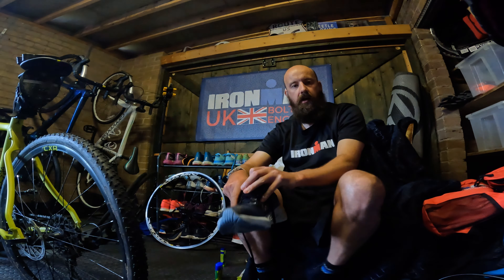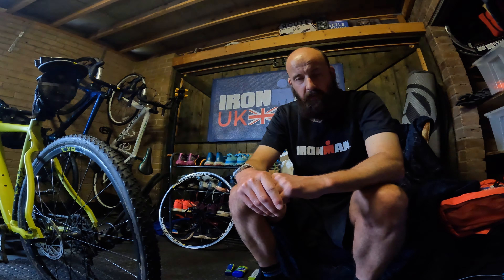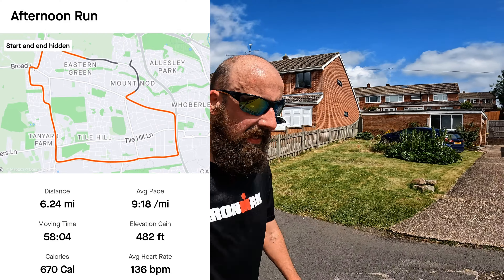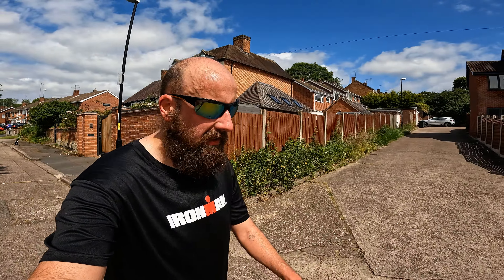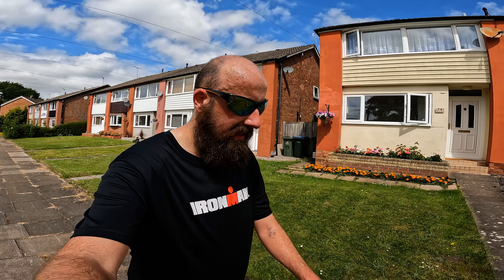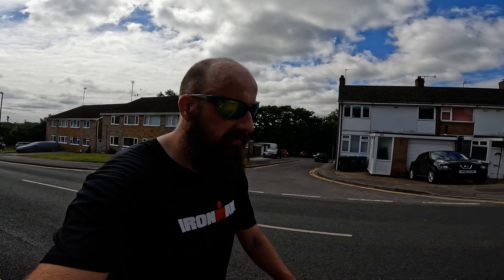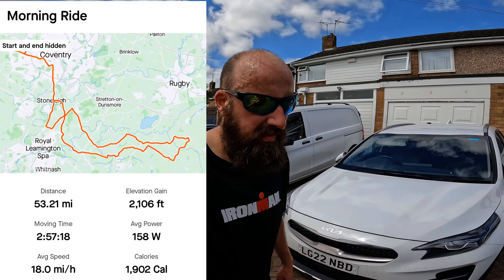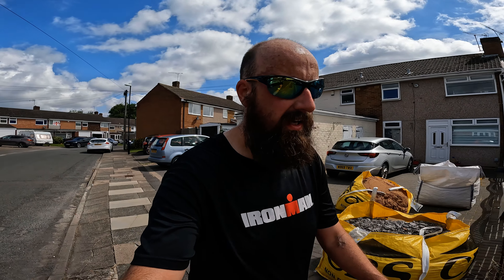My last week of 70.3 training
With only one week remaining until the UK ultimate half, How will i do?